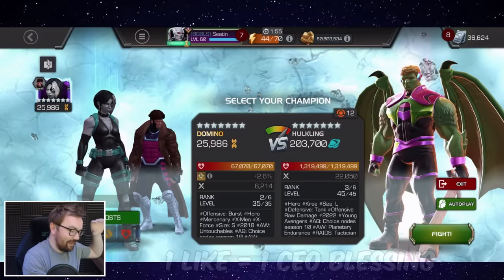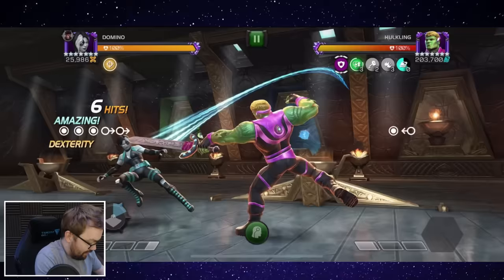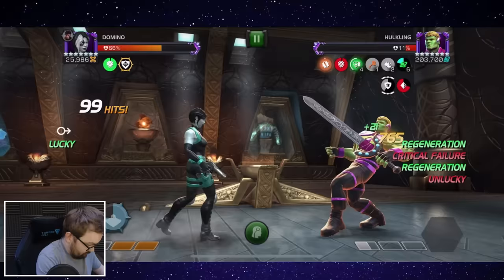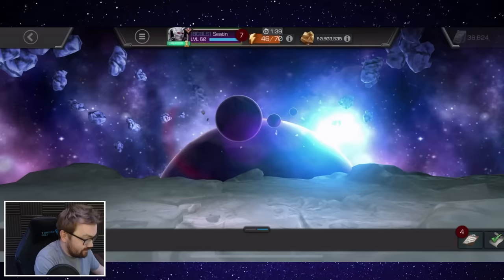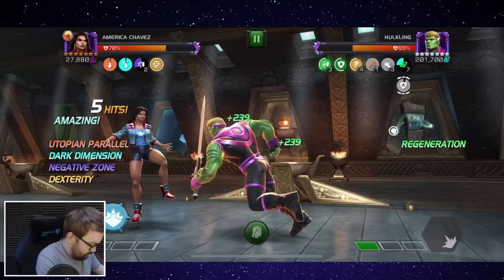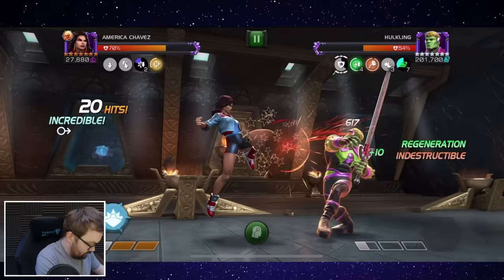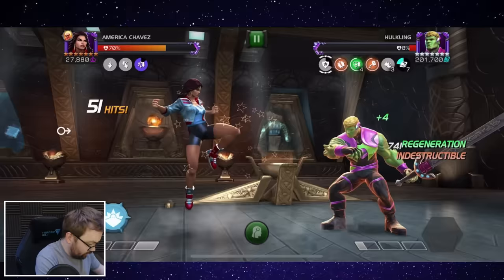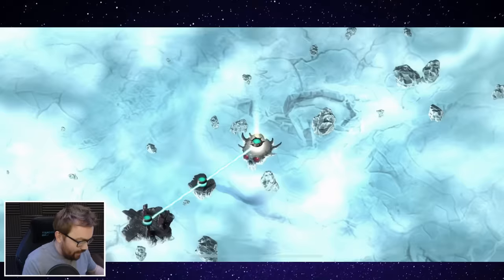Winter Of Woe Hulkling Part 3 - Full Domino & America Chavez Solos - Marvel Contest of Champions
▼ Seatinmanoflegends Links